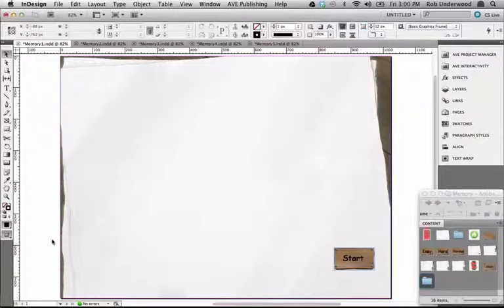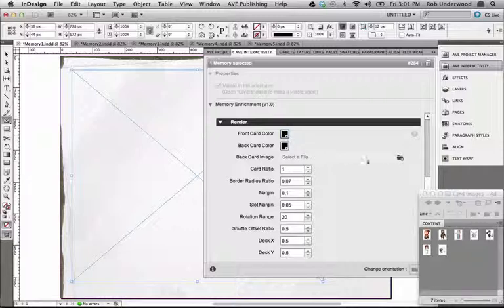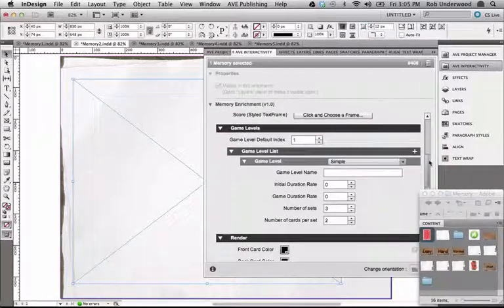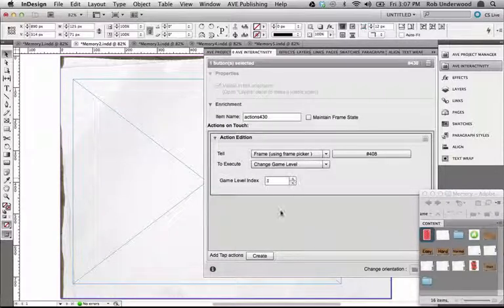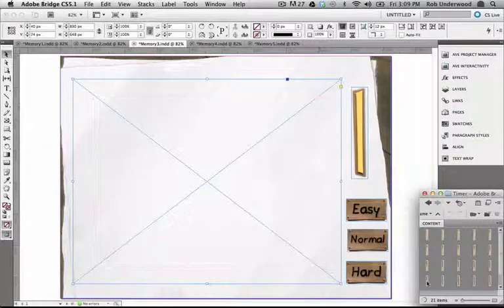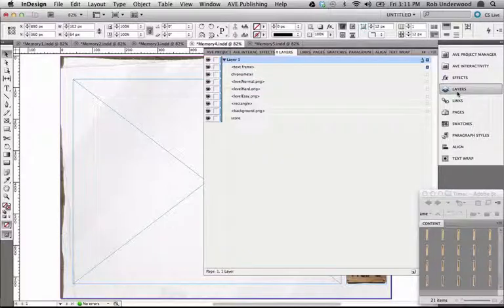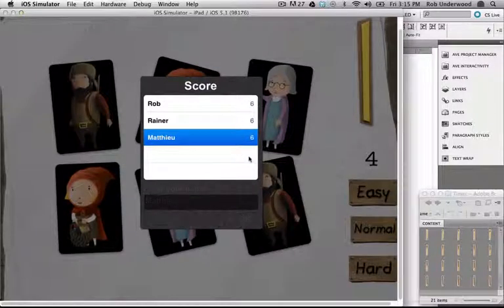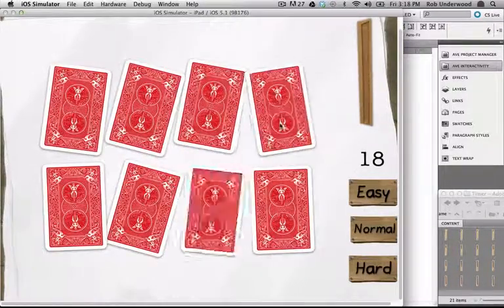Aquafadas' Game Enrichment - Memory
Memory feature allows you to create a memory game in InDesign.

Among the parameters:

Customize the interface (wallpaper, form of maps, available maps)
Set the number of cards.
Set the difficulty
Save the score
Increase difficulty based on card number